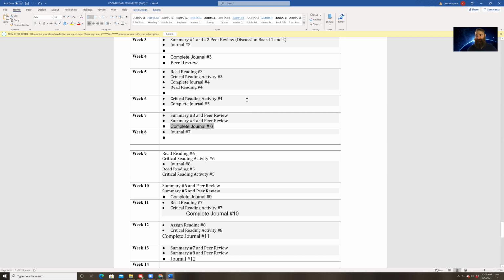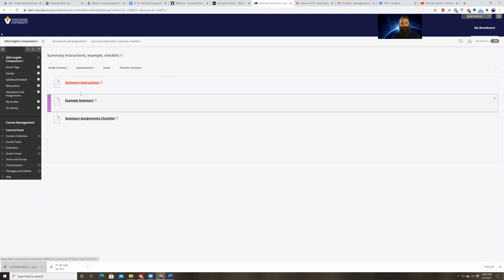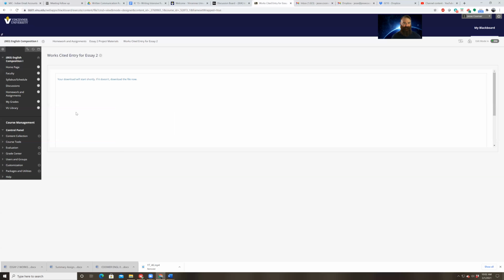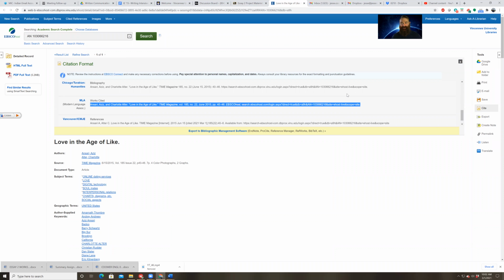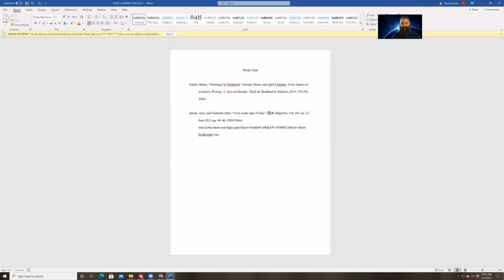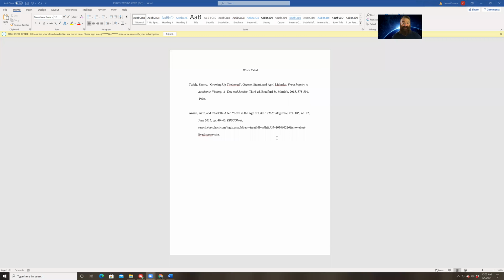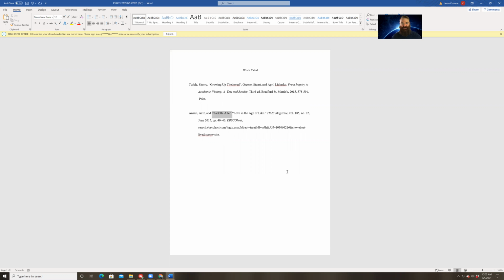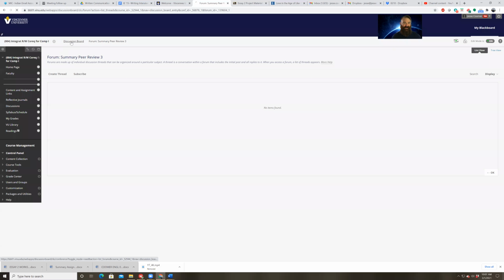ENGL 079 Week 7 Spring 2021